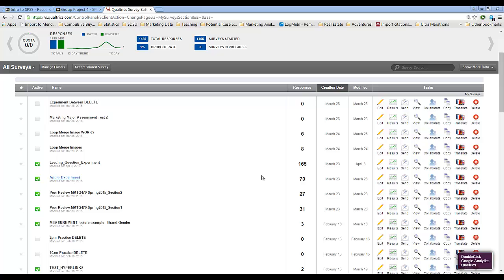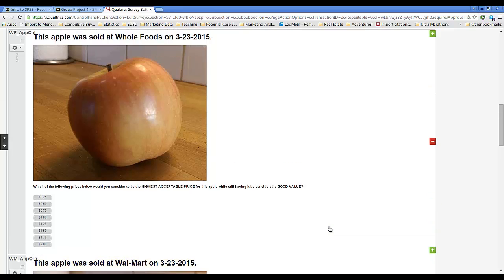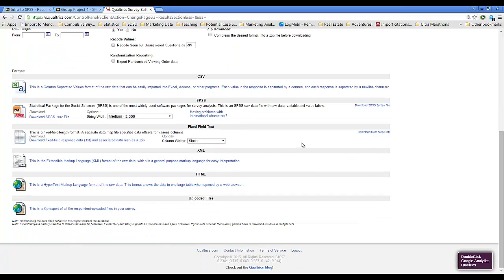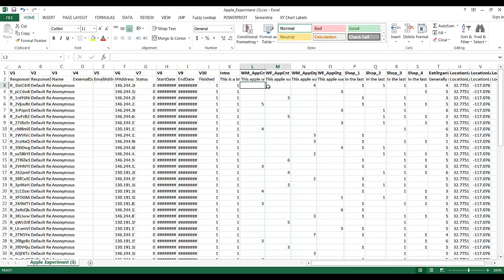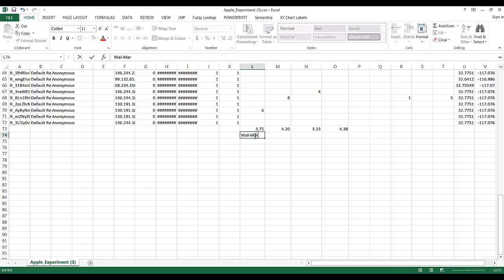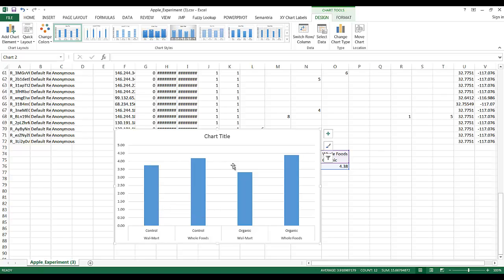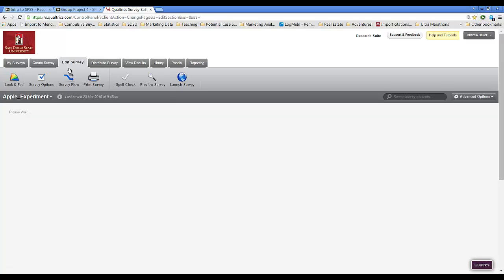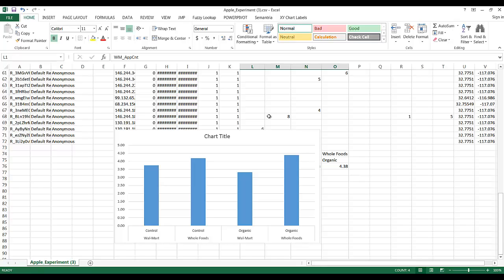Using Excel to Analyze Data from a Qualtrics Experiment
This is a non-statistical, simple introduction on how you can begin analyzing data from an experiment in Qualtrics by using Microsoft Excel.  IMPORTANT!  This video does not show you how to conduct a proper statistical analysis of the data.   The experimental scenario presented here is a between-subjects 2 x 2 experiment.